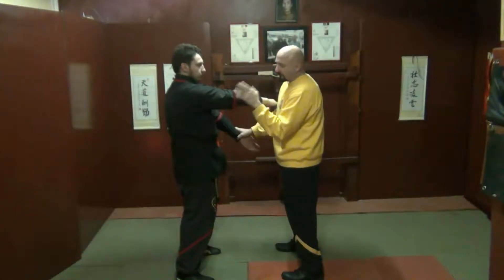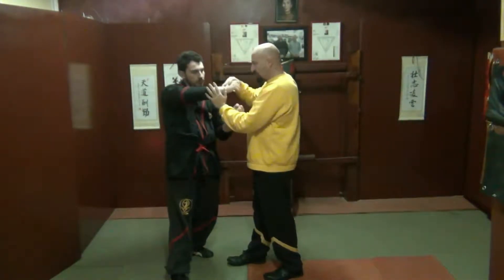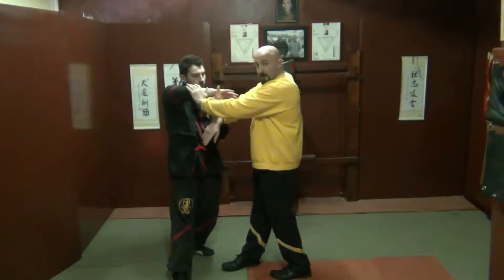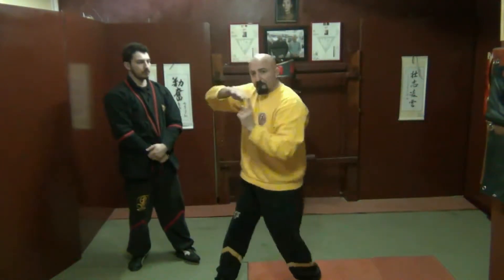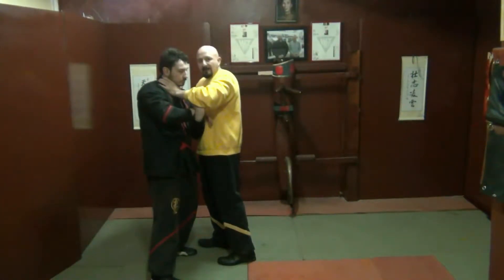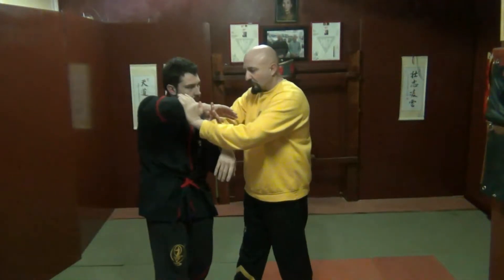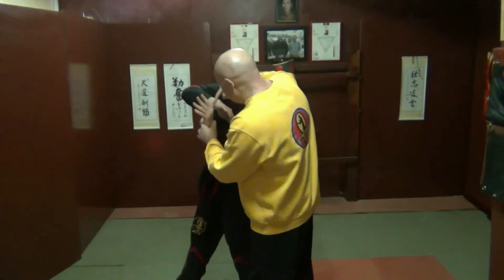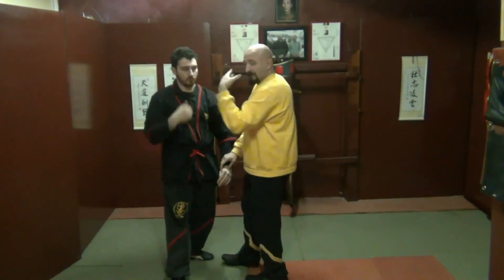Preview: Lesson 42 - Chi Sao - 1st Section - Techniques (Sifu Fernandez's WingTchunDo Course)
This is the video preview for the Wing Chun University Course, the "Complete WingTchunDo System", by Sifu Fernandez:
This preview is for : Lesson 42 - Chi Sao - 1st Section - Techniques
This is one of the best courses on Wing Chun/WingTsun ever made! You can now learn the entire system! Over 91 hours of instruction from Sifu Fernandez!